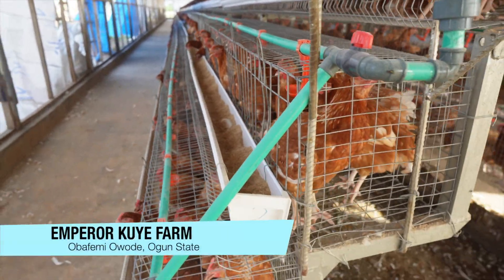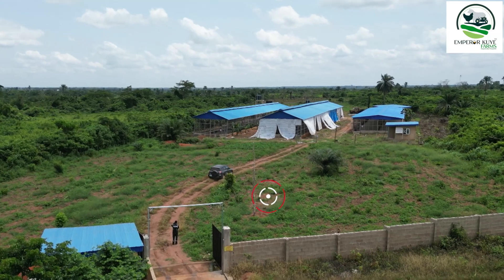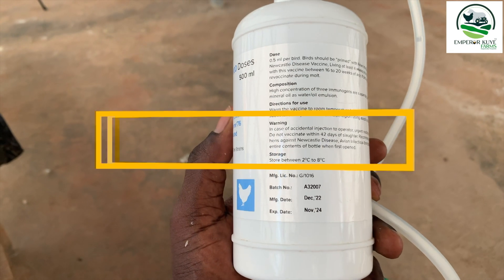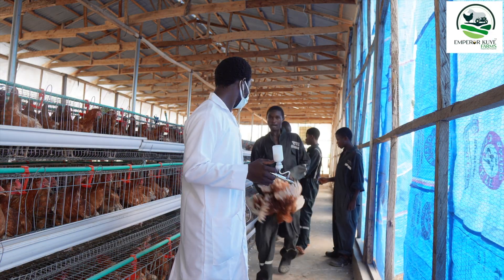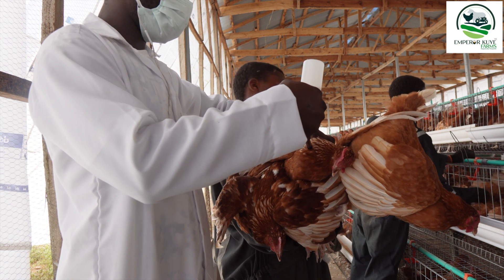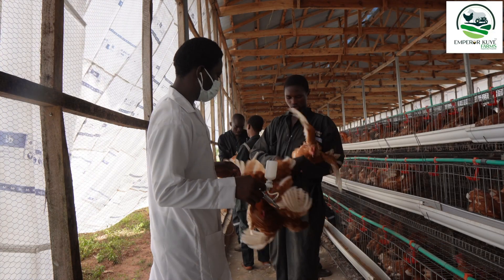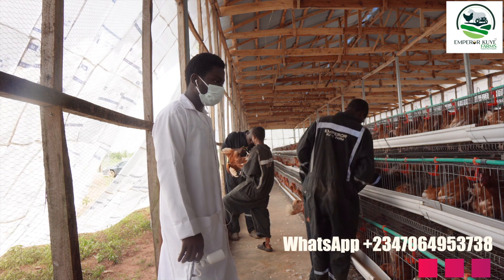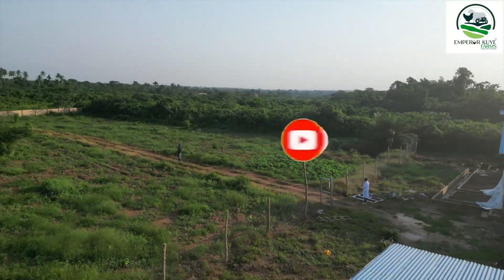Layers Lay More Eggs if Given this Vaccine - EDS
In this video, we will be discussing how to administer the 3 in 1 vaccine for layers. Vaccination is an important aspect of poultry management as it helps to prevent and control diseases that could lead to significant economic losses. The 3 in 1 vaccine, also known as the Newcastle disease, infectious bronchitis, and avian influenza vaccine, is a combination vaccine that protects against these three important viral diseases in chickens.